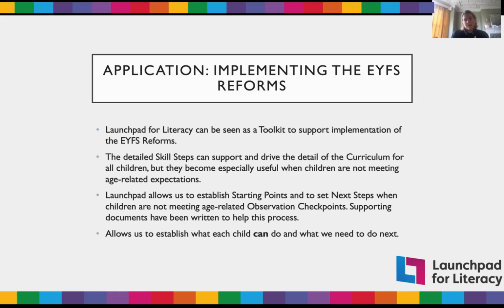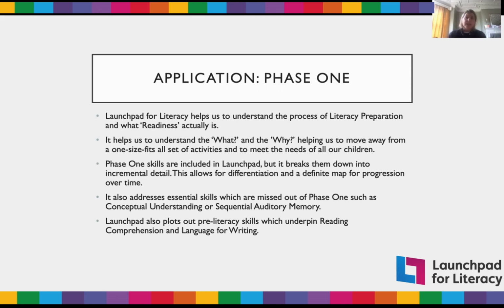Launchpad for Literacy Applications for the Early Years Foundation Stage & Transition to Key Stage 1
The session introduces "Launchpad for Literacy" as a developmental approach or toolkit, primarily underpinned by a skills framework. This framework, which is the main document in the approach, plots out the incremental development of skills involved in speech, language, and communication. It includes skills needed for spoken communication and very specific skill steps that underpin phonics readiness, reading comprehension, and inference as a child enters Key Stage 1.

It also integrates visual and fine motor skills, which are fundamental for literacy readiness, thereby bringing together literacy readiness and speech, language, and communication into one cohesive framework.

Key Applications and features of Launchpad for Literacy covered in this session include:

• Diagnostic Capability
• Gap Closing
• Toolkit and Supporting Materials:
• Targeted Practice / Embedded Interventions
• Complements Other Programs e.g. NELI, Talk Boost, Blast
• Professional Growth - A CPD Tool
• EYFS Reforms Implementation
• Phonics Readiness (Phase 1)
• Wider Literacy Skills
• Reception Application
• Special Educational Needs (SEN)
• Working with Outside Agencies

➡️ Access the Launchpad Newsletters
scroll towards the bottom of the page